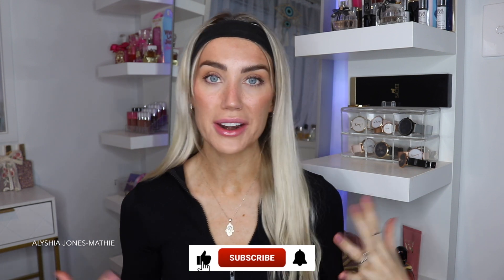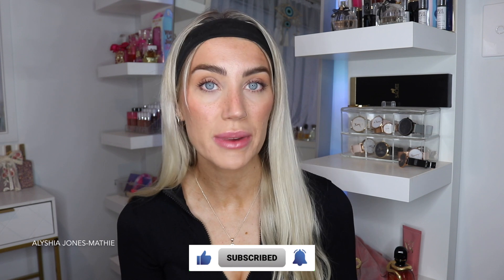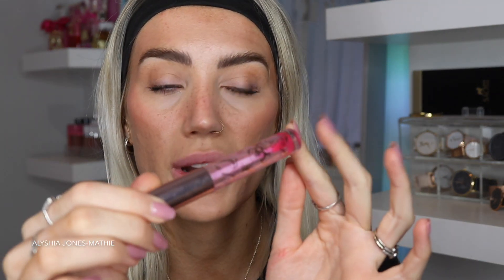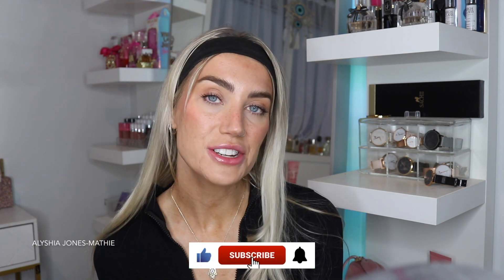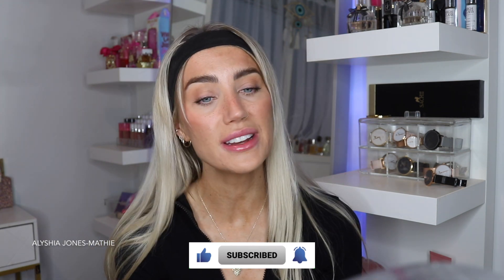'No Makeup" Makeup tutorial ♡ I felt so pretty!!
I hope you guys enjoy this makeup tutorial! It only takes me 10 minutes and it makes me look refreshed, hydrated and awake!

Products used:
Glow lab eye cream
DB Cosmetics get glowing bronzer tahiti tan
Benefit play tint pink lemonade
L'Oreal blush sculpt soft rosy
Charlotte Tilbury push up lashes mascara
Tarte Big Ego sketch & set brow pencil & tinted gel
Revlon colour stay brow ink soft brown
Winky Lux staining lip gloss raspberry

♡ Video Info ♡
Camera I use: CanonEOS 80D
Editing: imovie 2014
Lighting: Photogear 65W ring light